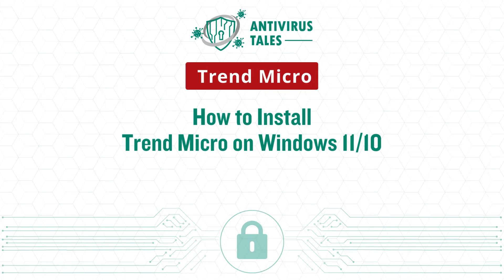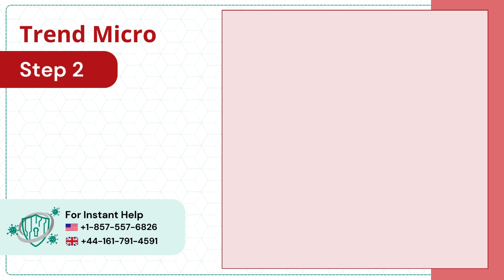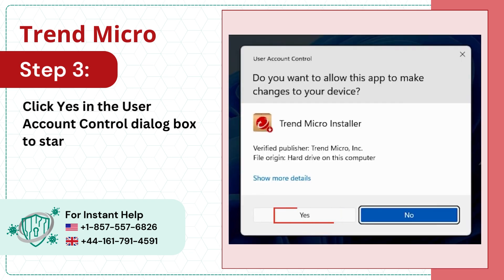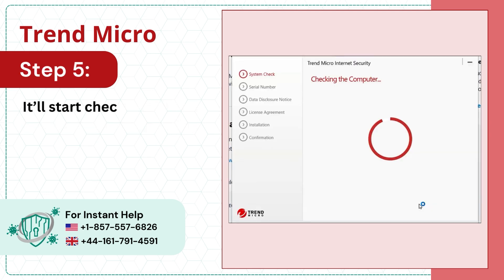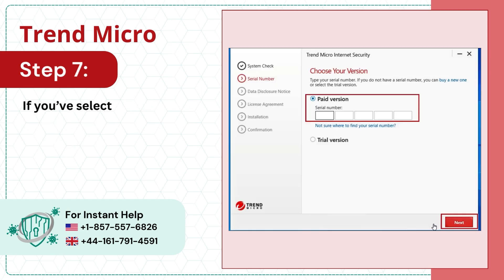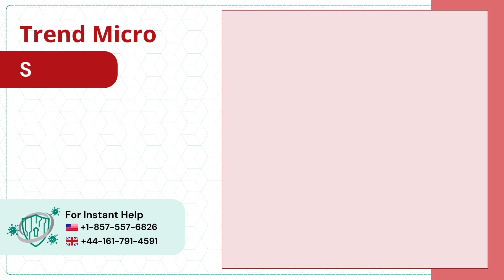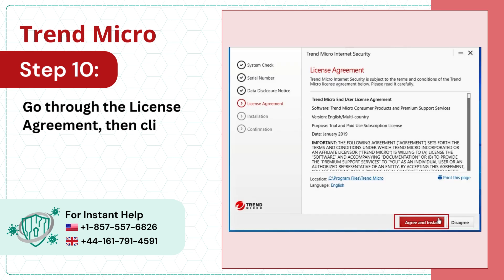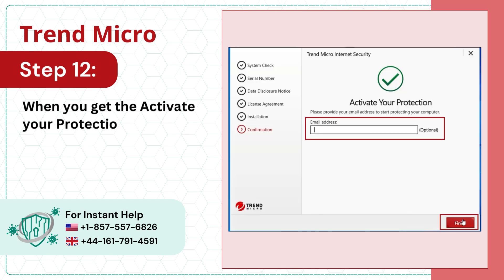How to Install Trend Micro on Windows 11/10? | Antivirus Tales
To install Trend Micro on Windows 11/10, you have to follow some methods. Through these methods, you can effortlessly install Trend Micro on Windows 11/10.

Are you having trouble installing Trend Micro on Windows 11/10? If so, you are in the right place. We have walked you through this informative video, which provides easy steps to help you install Trend Micro on Windows 11/10. Follow these these steps.

Step 1: (00:00:04) -  Step 12: (00:01:23)

Watch the video until the end to install Trend Micro on Windows 11/10.

Are you still having trouble installing Trend Micro on Windows 11/10?

We look forward to helping you install Trend Micro on Windows 11/10.